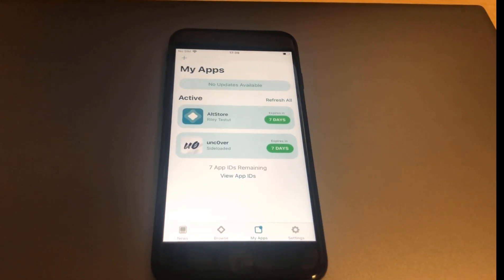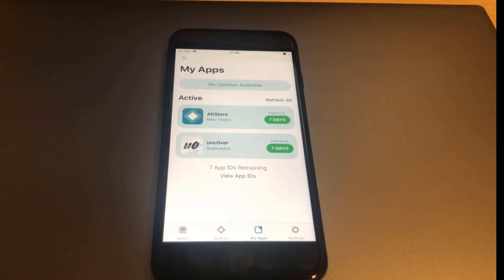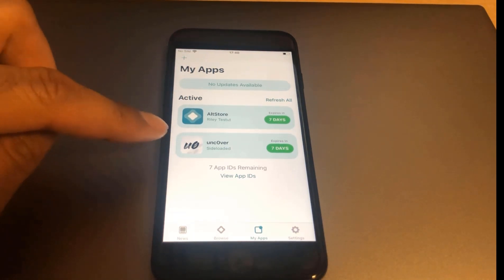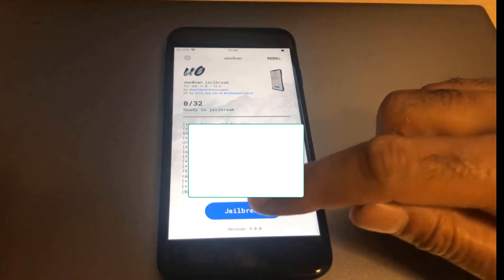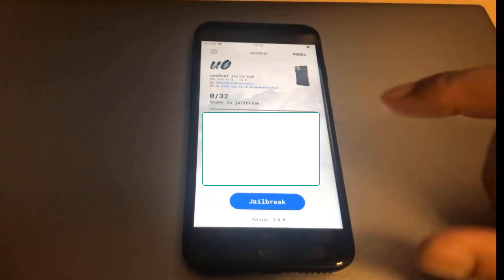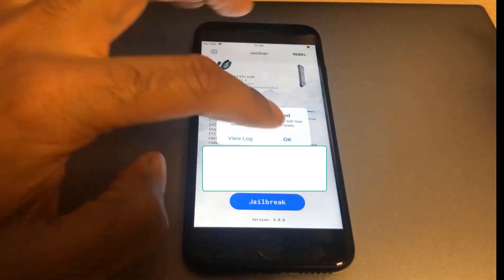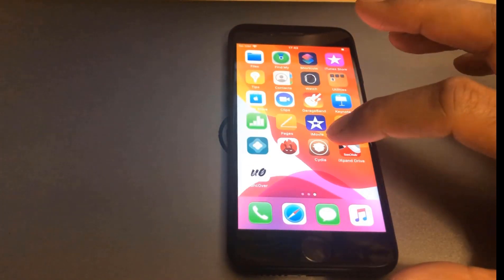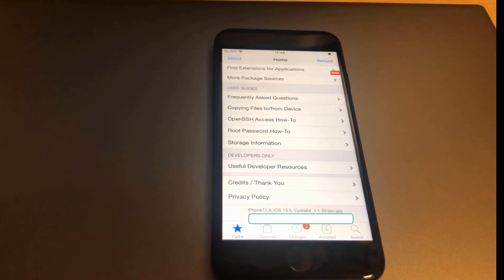iPhone SE 2020 Jailbreak - IOS 13.5 World Exclusive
Unc0ver just dropped the IOS 13.5 Jailbreak for A12/A13 devices
Here is a quick demo of how to Jailbreak the NEW iPhone SE 2020

Steps
1) Update the SE to IOS 13.5

3) Use ALtstore to sign the App. -Install on your PC and connect your SE and install ALTStore to the phone. Login with your Apple ID

5) Install Unc0ver and run it. After the reboot, run it one more time.
Don't stick around for the Rebel cases advert like i did ;-)

6) Run Cydia and all should be funky.

Well done to UnC0ver team, produced the goods for A13 devices, I just bought the iPhone SE 2020 a few weeks back, so looking forward to using it now.

Do not waste time, update to iOS 13.5 quickly before Apple patch it.
It works on the following phones: A12 & A13 Mac OR Windows Jailbreak iOS 13.5 on iPhone 11 Pro Max, 11 Pro, XS, XR & iPad

Any questions or help, drop me a line by commenting.

P.S. Apologies for the poor editing, if anyone can recommend good video editing for blocking out content and adding video-in-video, please let me know.